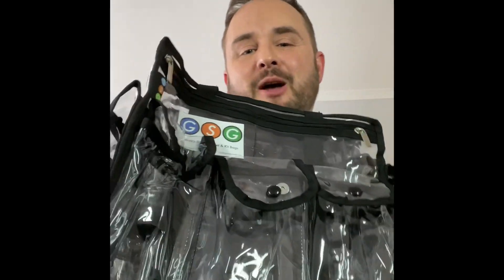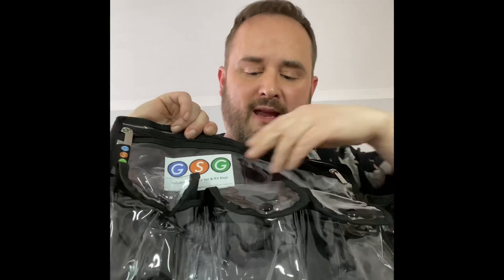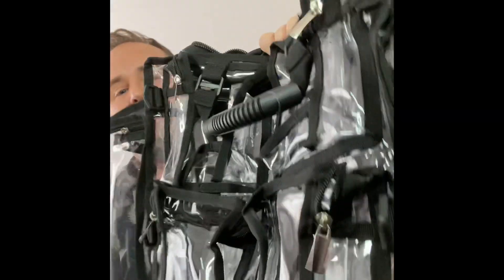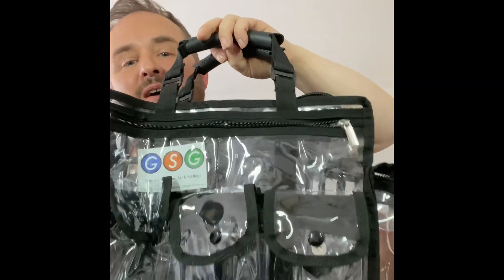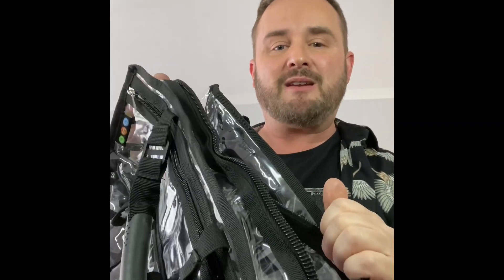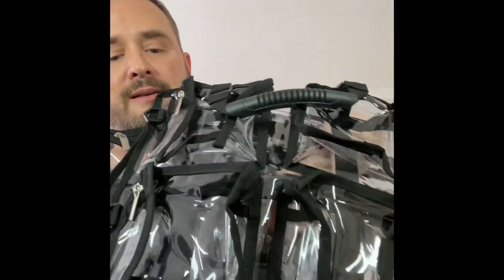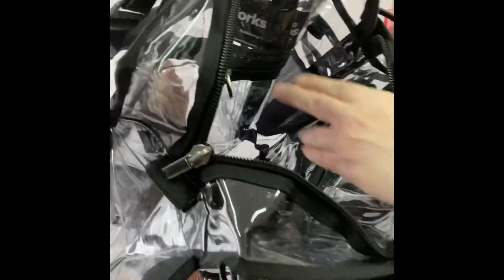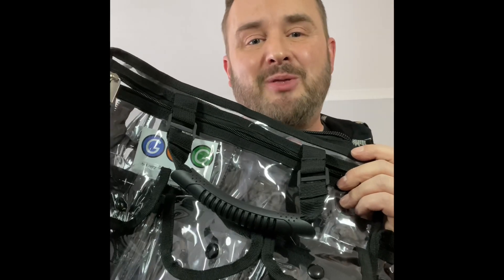Get Set Go Bags Review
New Design Set Bag
From Get Set Go Bags
A durable and handy on set bag for makeup artists or anyone on the go